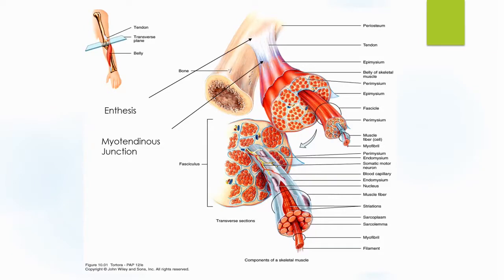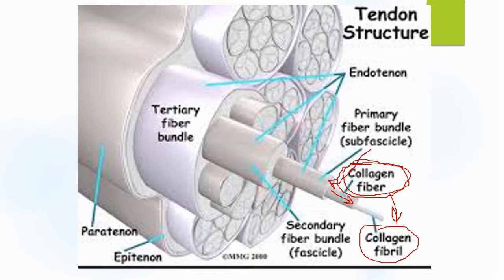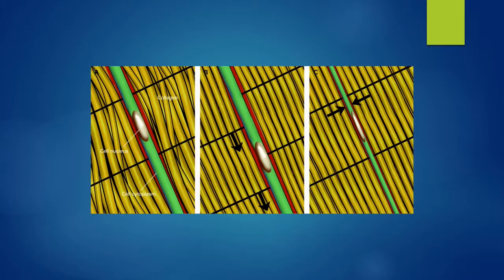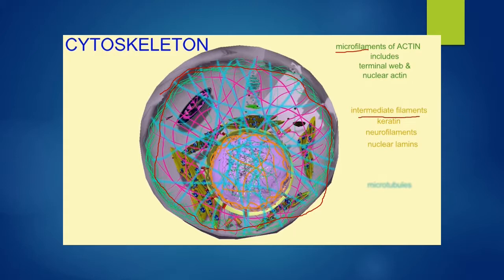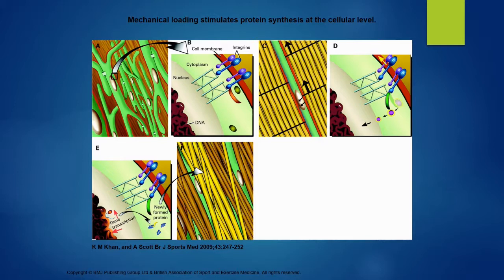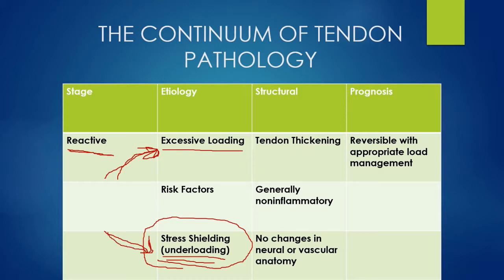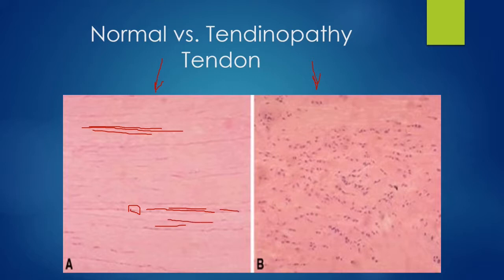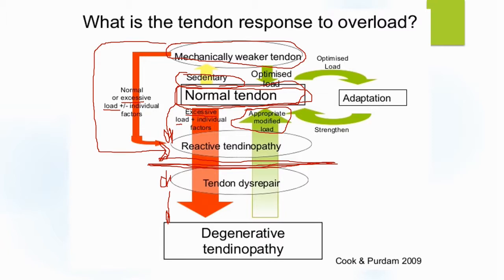Tendinopathy 3 Perry J. Carpenter DC QME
Under the microscope, the difference between normal and abnormal tendon is profound.  Unhealthy tendon is grey brown versus glisteny white.  The collagen fibers are disorganized, small, and weak.  The extracellular matrix is puffy, thickened, and aqueous.  Beyond a certain point of degeneration, this tendon can never recover.